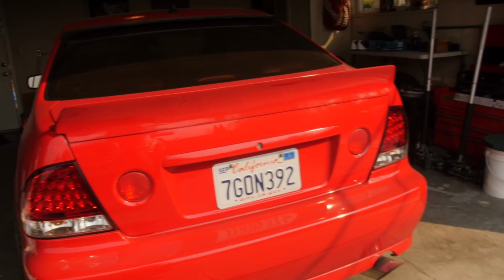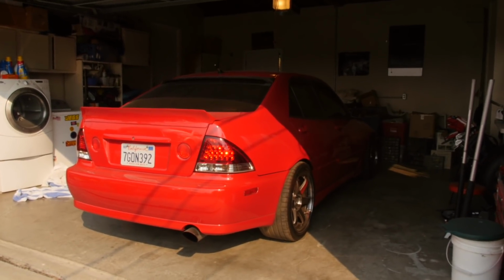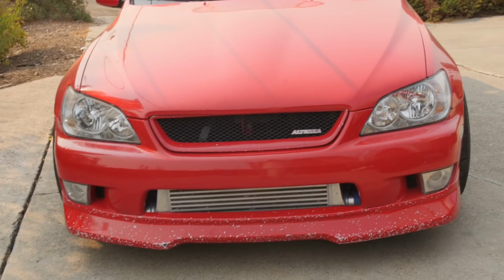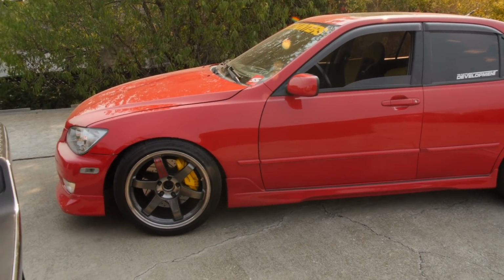The IS300 STILL rips. Quick Drive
Brought out the ol' girl this week. Honestly forgot to even drive/ start it the last couple weeks since I bought the Ram. Absolutely love both cars in the areas which they were meant for, but right now, the daily driving luxury is straight up BUENO in the truck.